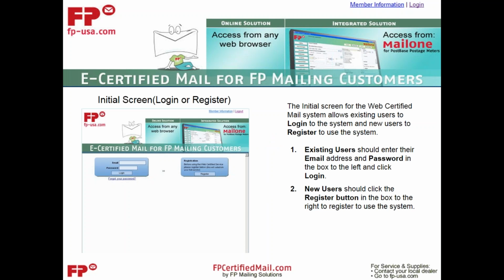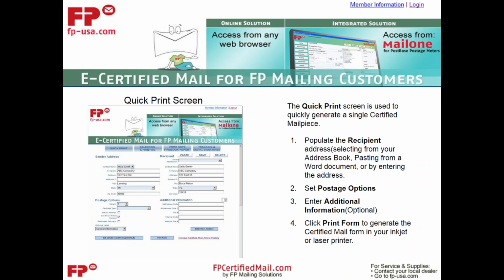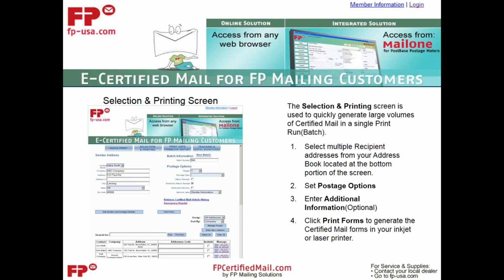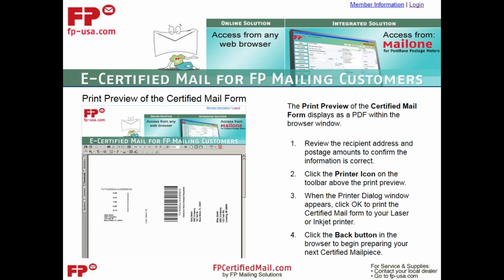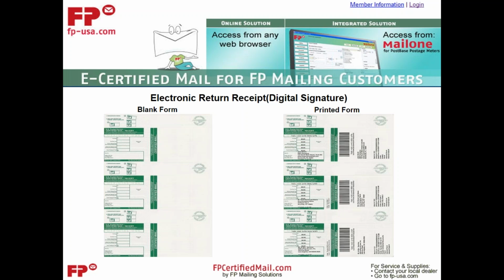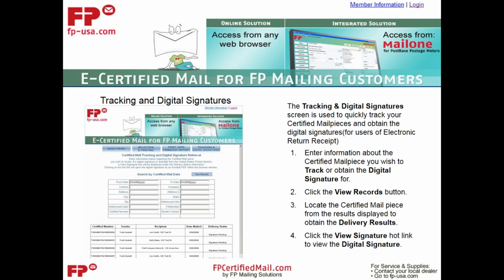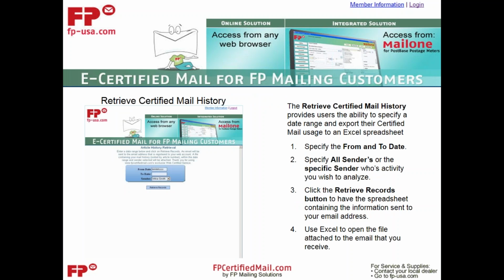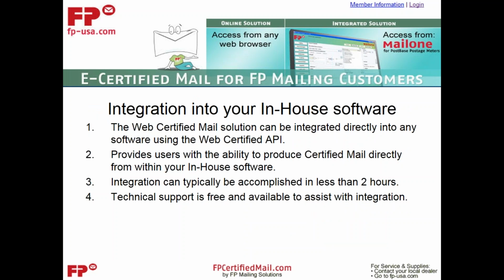Certified Mail Webinar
The Lioce Group allows you to easily send Certified Mail from your office with any mailing system, quickly track it online, and see who signed for it with electronic signatures.